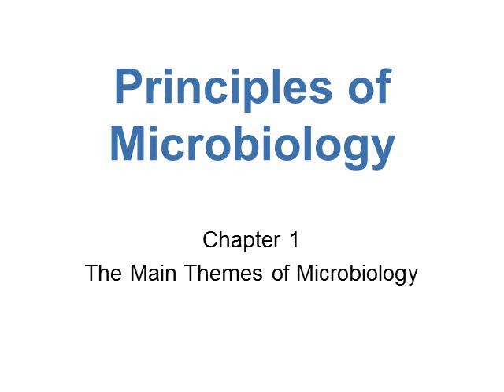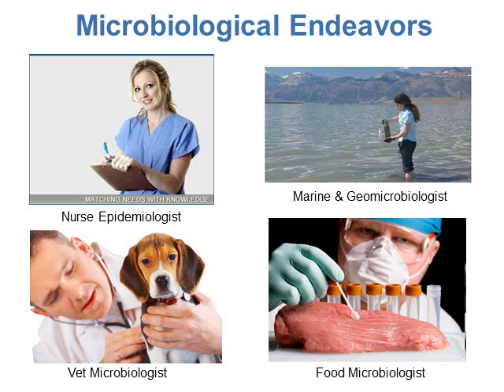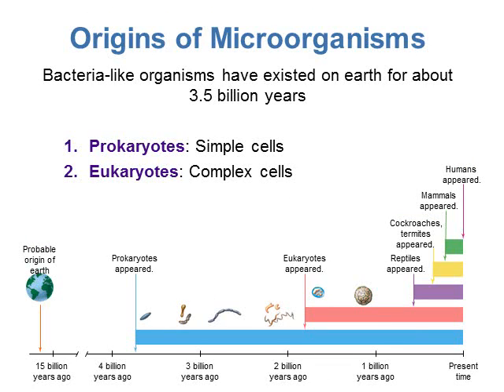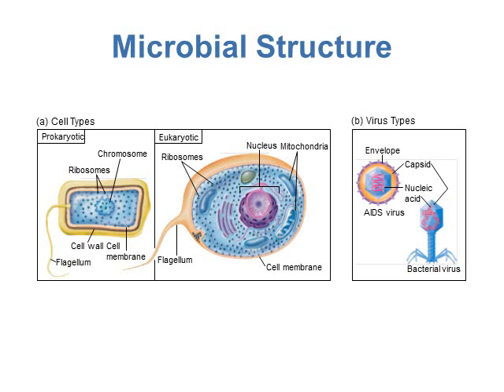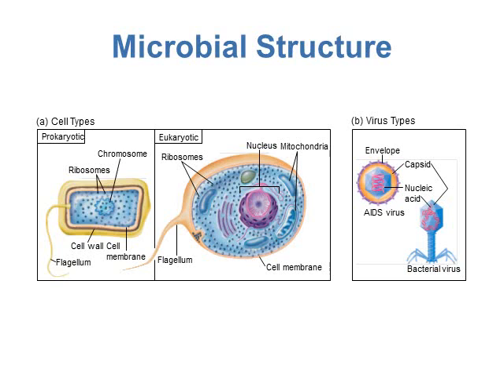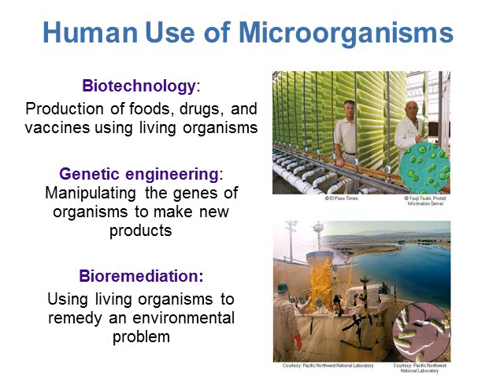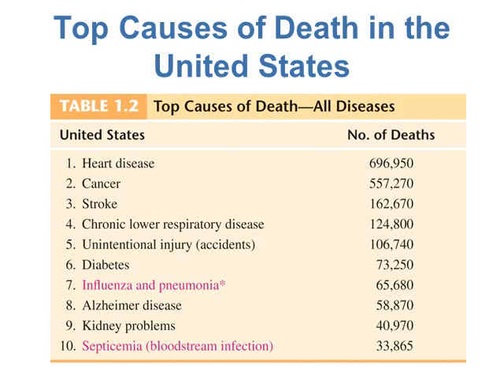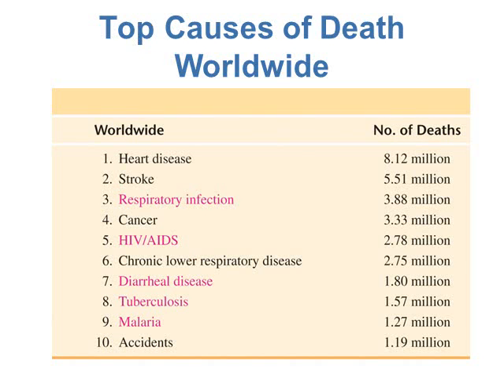BI280 Chapter 1 The Main Themes of Microbiology - Part 1 of 3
This lecture on chapter 1 covers the general characteristics of microorganisms, human use of microorganisms, and microbial roles in infectious diseases.